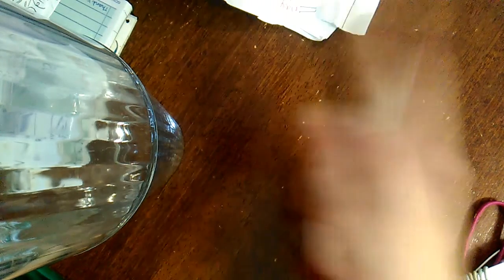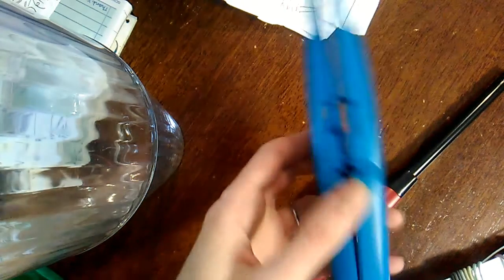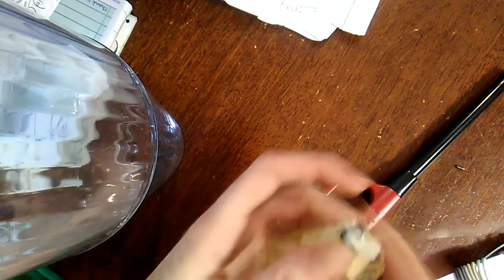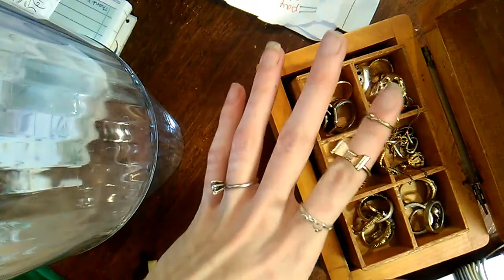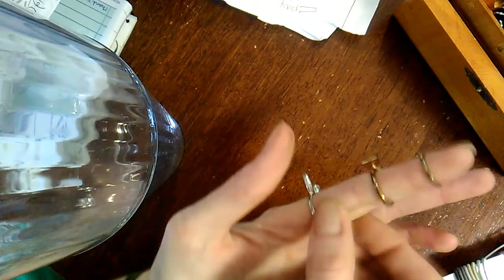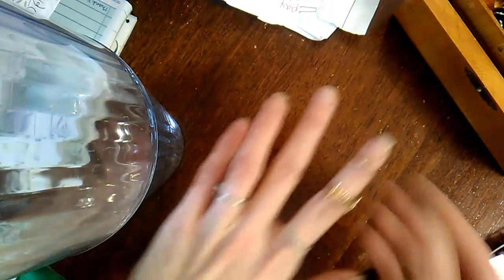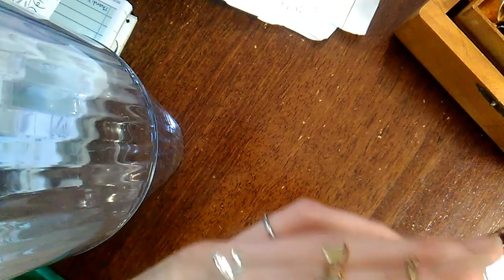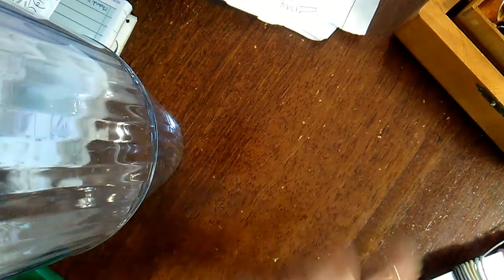Adaption to 'Finger Tip on Fire': no superglue!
LIVE SHOOT! You might have seen the viddys on the Tube showing what appears to be a Magic Finger Tip which holds a flame.. the version I viewed required supergluing the butane line to the entire hand and finger as well as rubber bands around the wrist. Here is immediate discrete No Superglue alternative! Enjoy the Live Stream as I explore this option this morning ;)